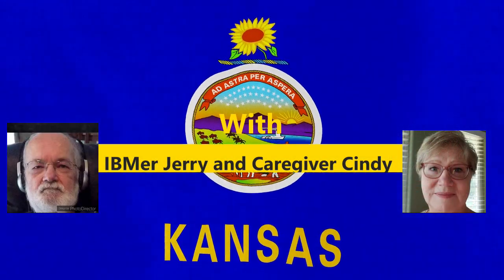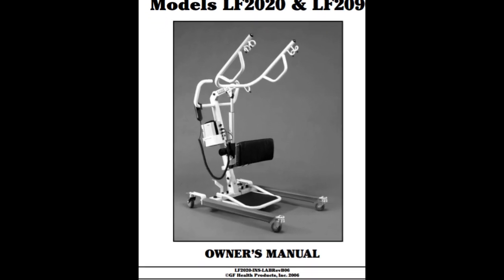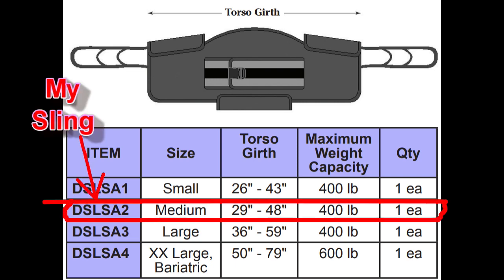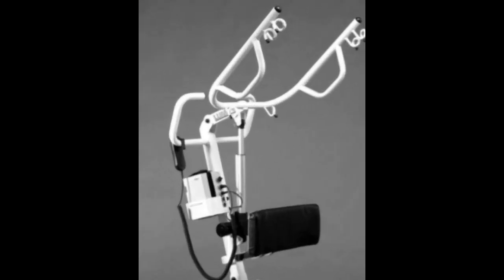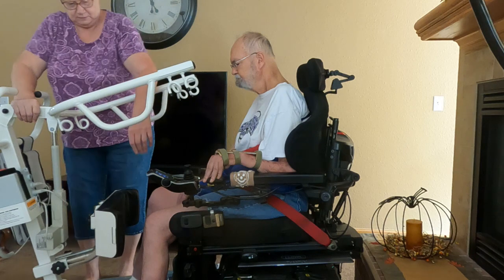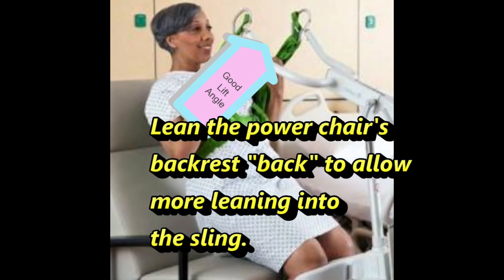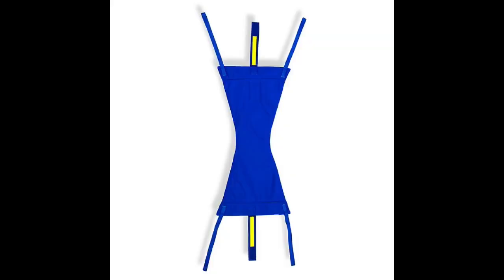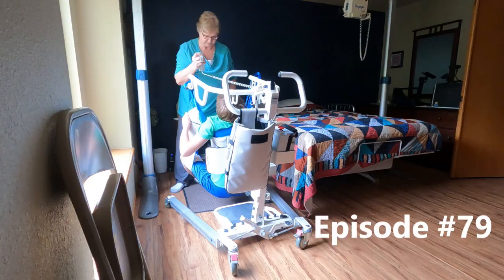#114 IB Myositis - Using a Sit to Stand Lift and Slings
In this 114th episode on the IB Myositis video channel, your host discusses in more detail about the sit to stand lift that was purchased three years ago and also how to successfully use the sling that came with it. I also show various lifting techniques that might cancel anyone’s misconceptions about using this type of very versatile lift.
Links:
Lumex: